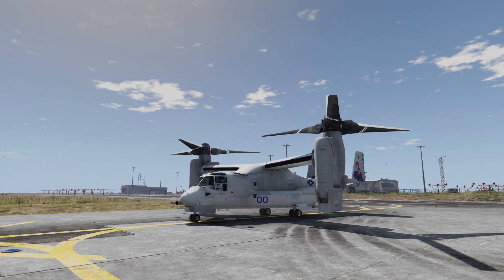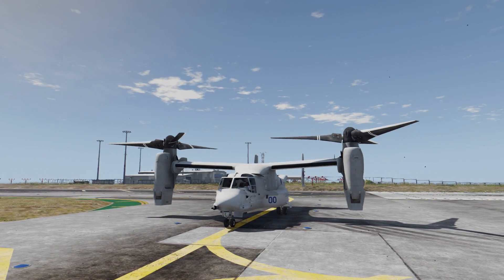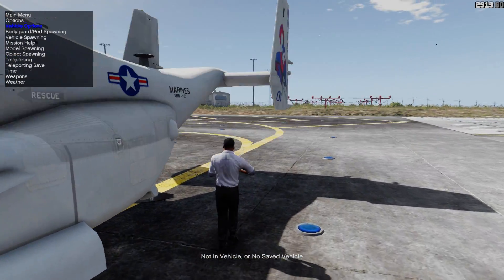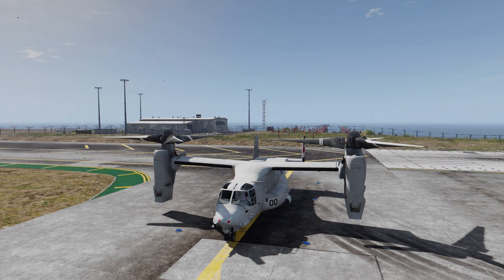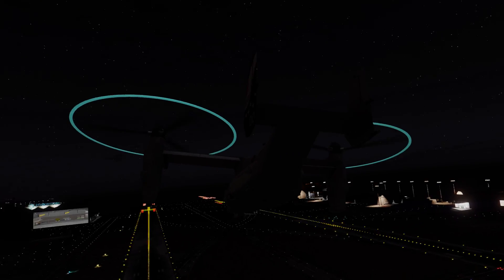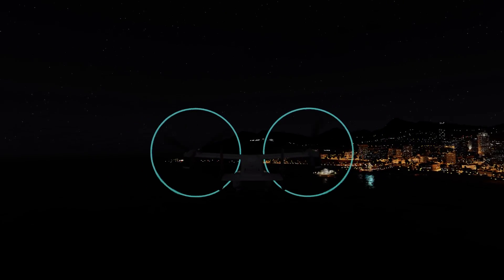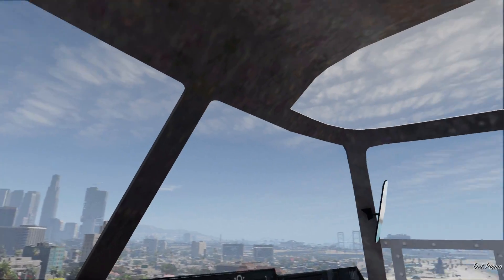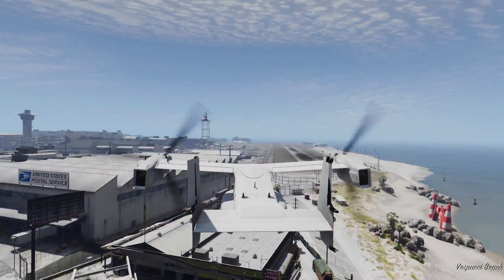GTA V MV-22B Osprey (MOD)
Modification of the Air Force CV-22 into the USMC MV-22 version with custom textures by DarthPungz.

My specs:

CPU: Intel(R) Core(TM) i5-2500K CPU (overclocked to 4GHz)
GPU: Nvidia GeForce GTX 1070 (Palit Gamerock)
RAM: 16GB
OS: Win 10 64-bit
1TB HDD and 500GB SSD

Games actively modded:
GTA V
GTA IV (including EFLC)
GTA SA
HAWX
FSX